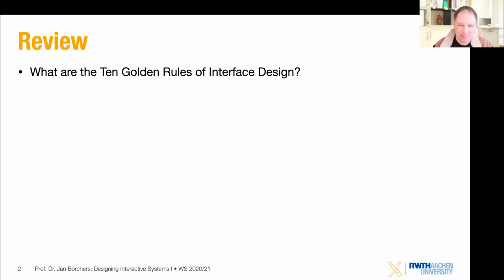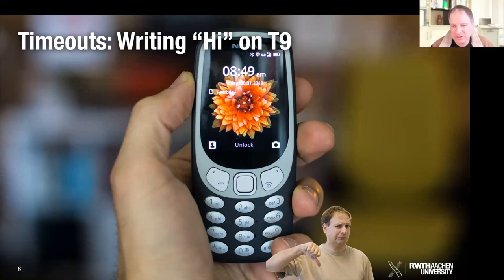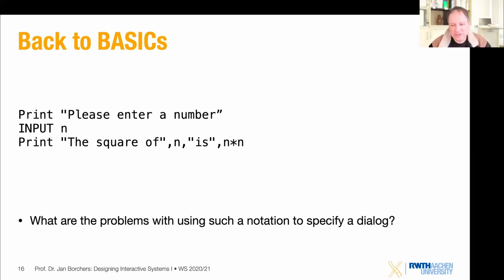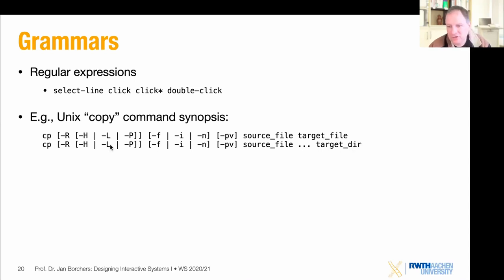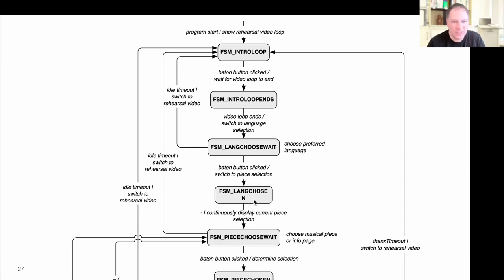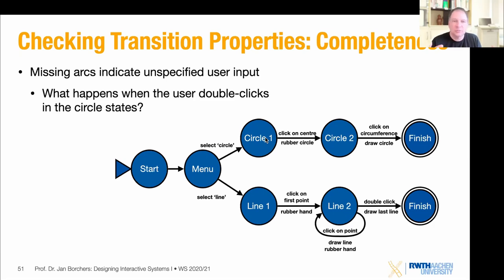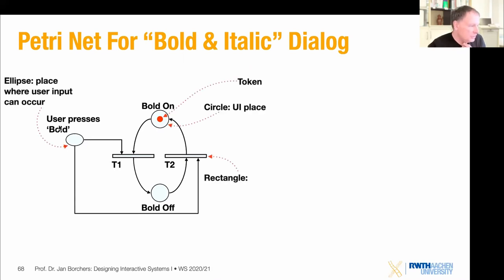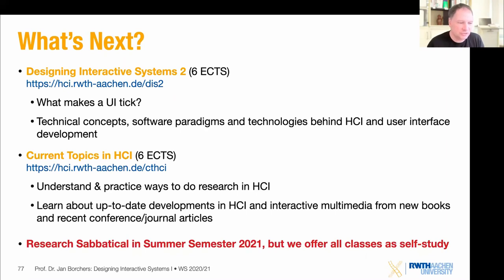DIS1 '20 • Lecture 13 • Performance Hits, Notations